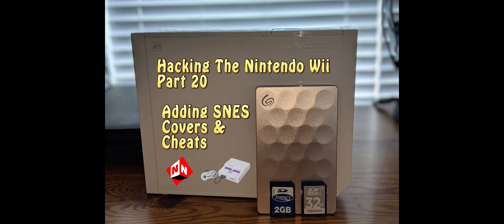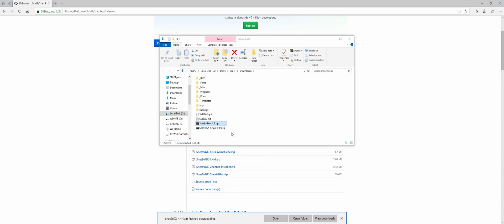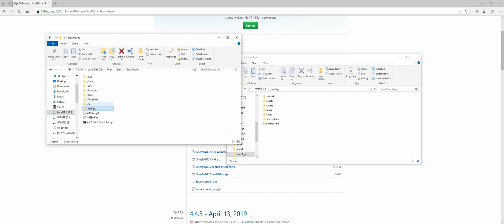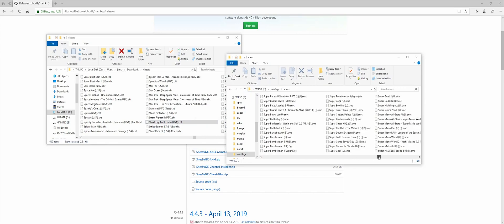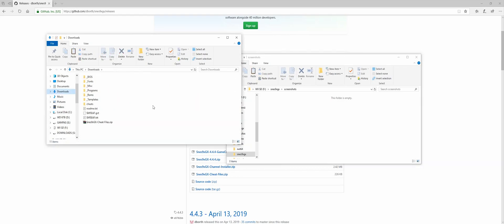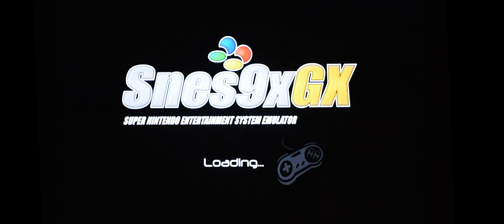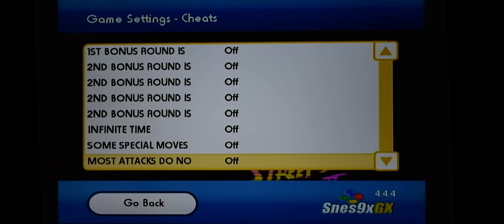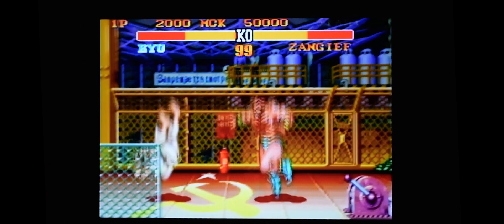How To Hack The Nintendo Wii - Part 20: Adding SNES Cheats & Cover Art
In this tutorial, I’ll show you how to add cheats and cover art to your SNES games.

**This video assumes you have watched the previous videos in this series**